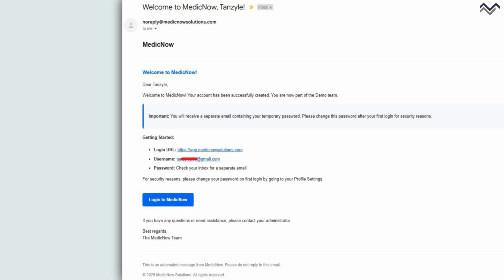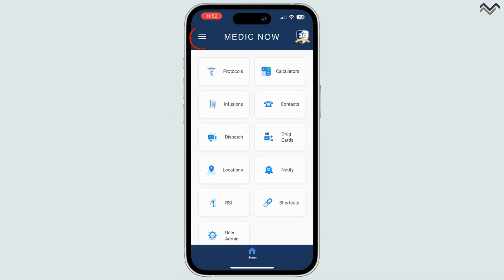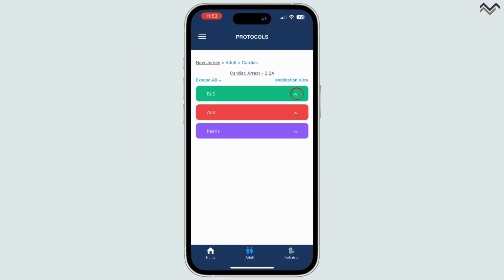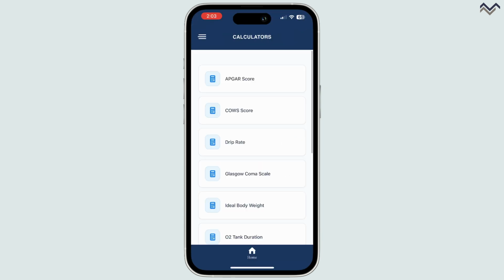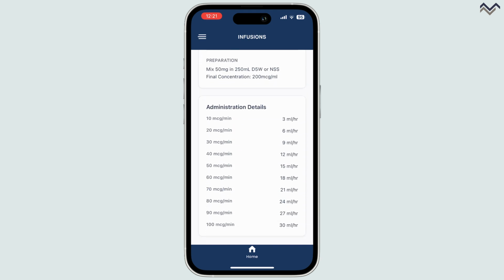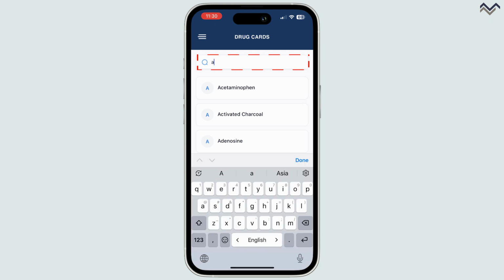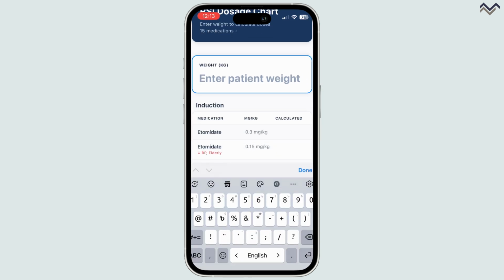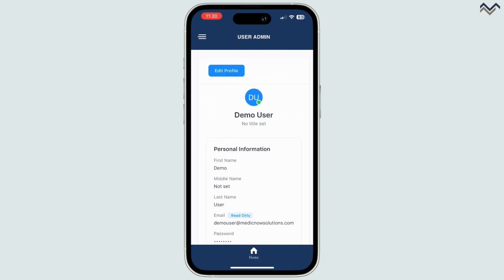Explainer Video - Mobile App | Healthcare App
👉 Voice Over
👉 After Effects 3D mockup & Animation
👉 Screencast Recording
👉 Video Editing
👉 Script Modification
👉 Text Overlay